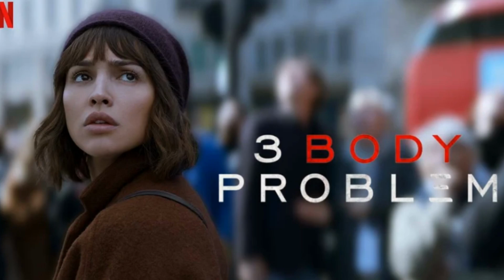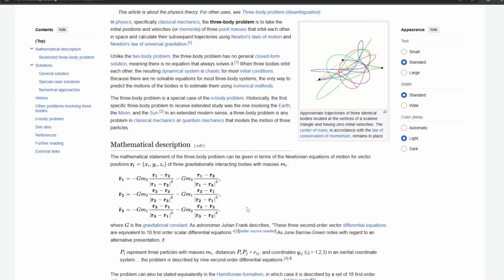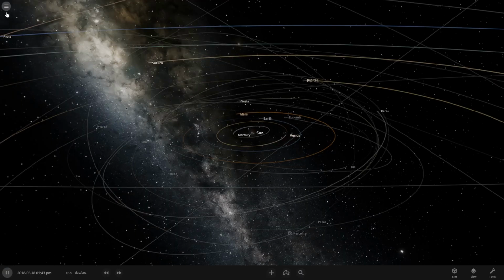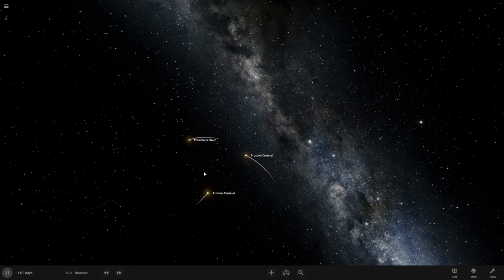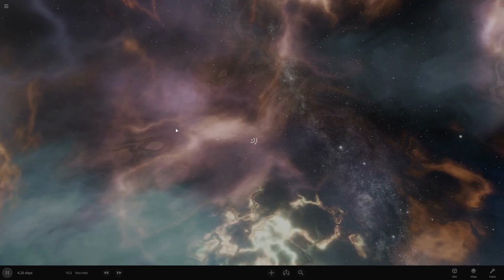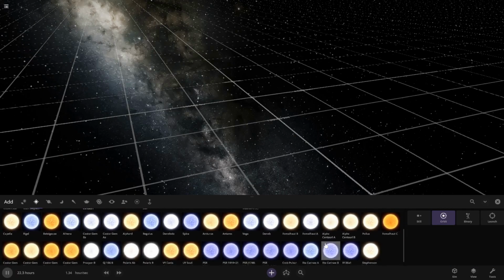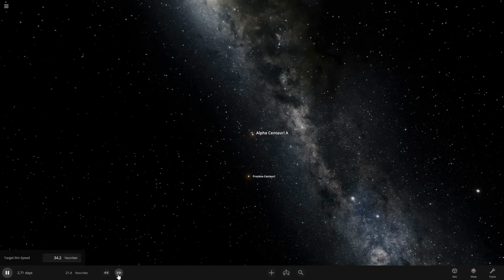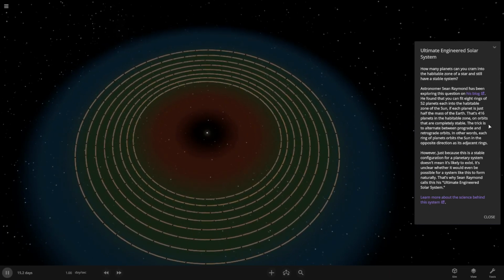Exploring 3 body problem in Universe Sandbox